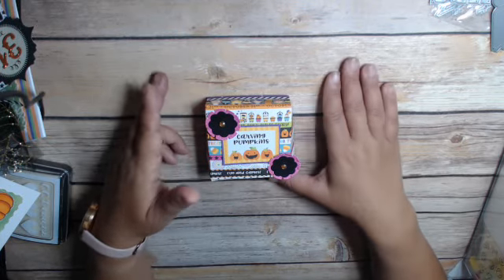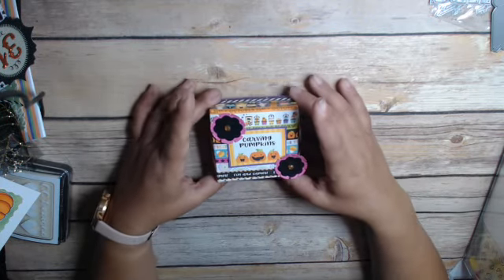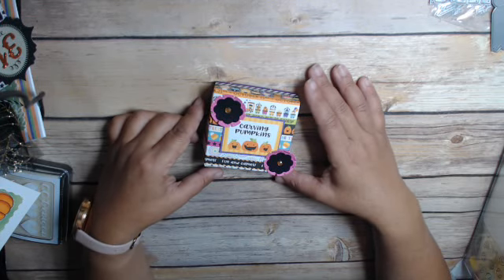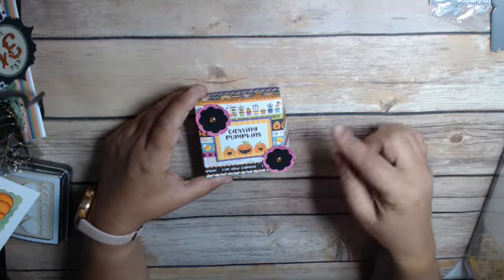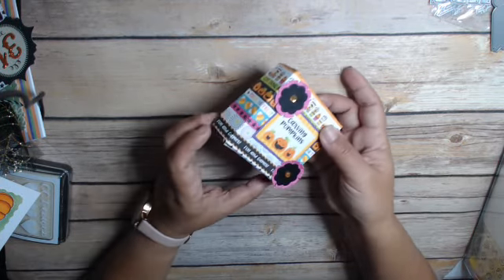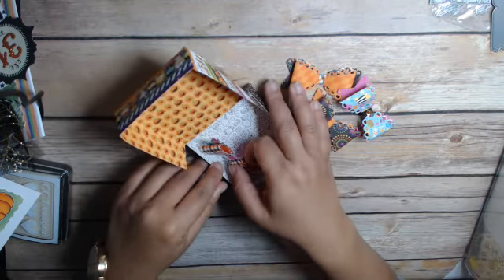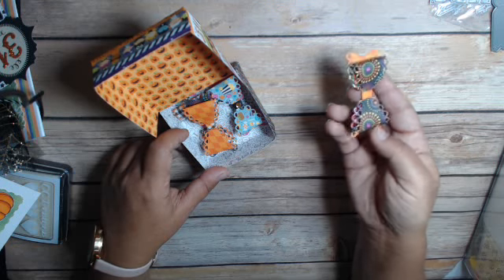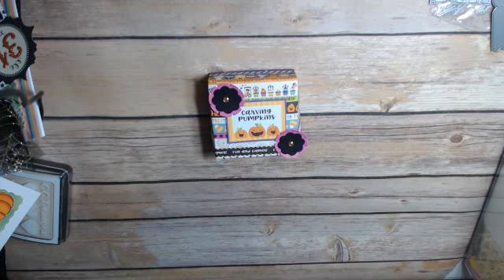Scapdaworld Issa Linky Party, Pizza Box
Be sure to visit scrapdaworld.com to view all the other projects.